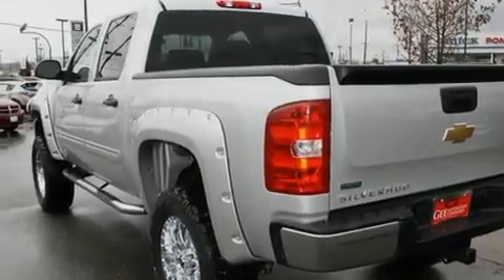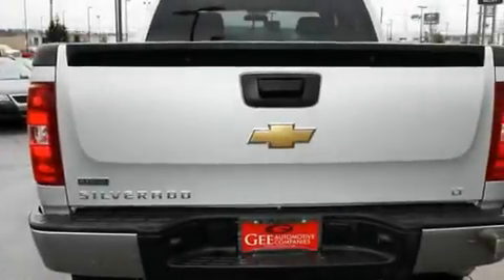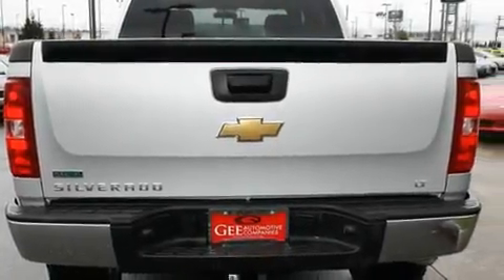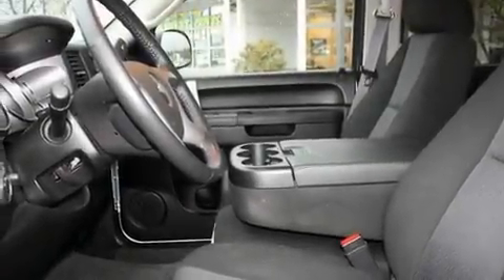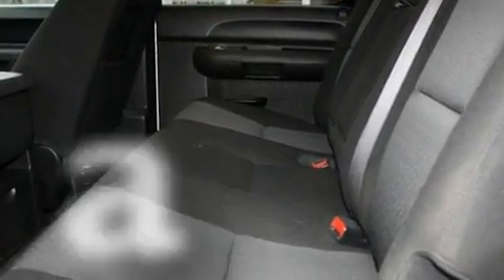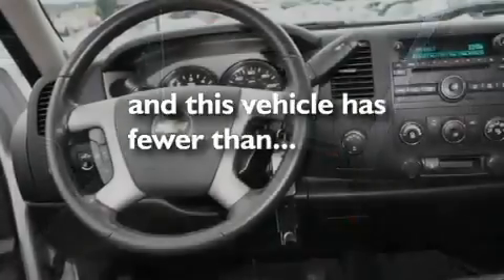2010 Chevrolet Silverado Auburn WA 98002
Year : 2010
 Make : Chevrolet
 Model : Silverado
 Engine : 5.3L V8 SFI
 Trans . : Automatic
 Exterior : Silver
 Miles : 13,079
 Interior : Black
 Valley Pontiac Buick GMC
 3104 Auburn Way
 Auburn , WA 98002
 2010 Chevrolet Silverado Auburn WA